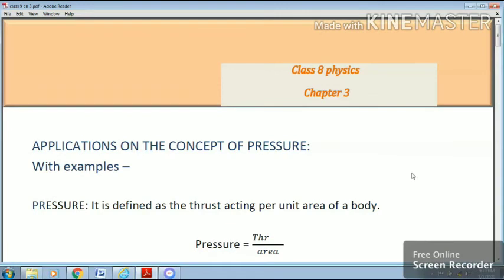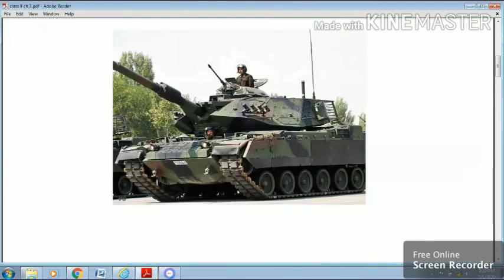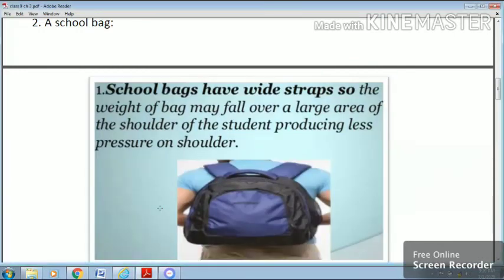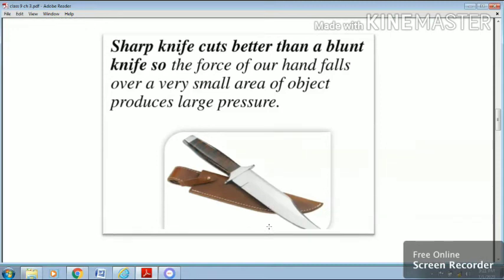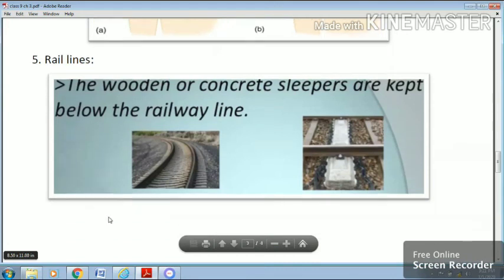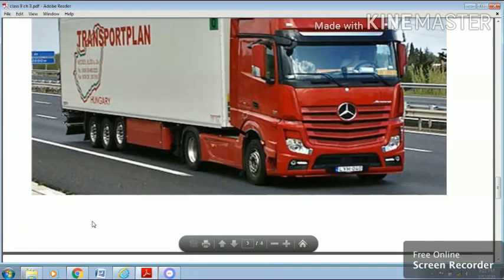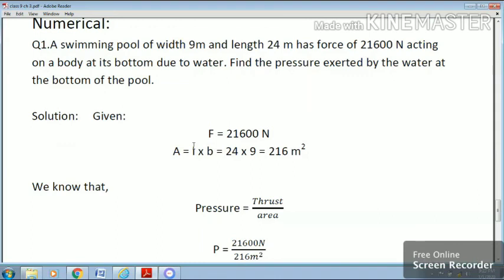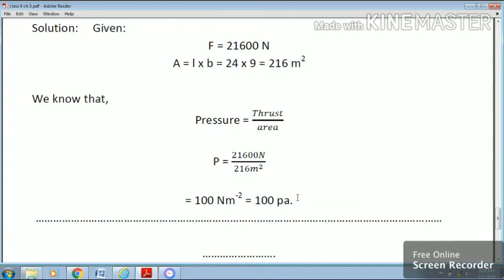Class 8 - Application of pressure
Chapter 3- pressure